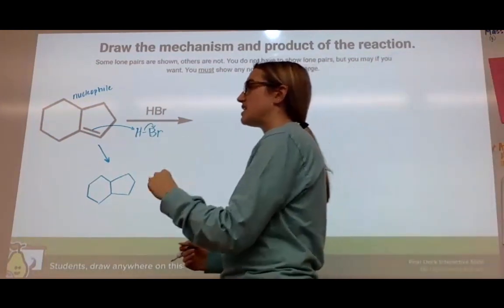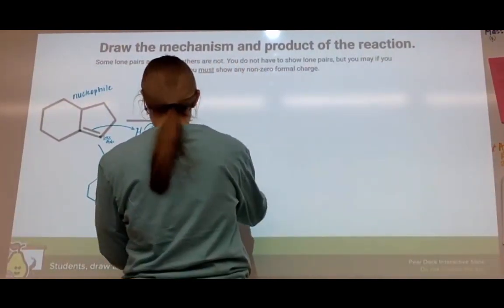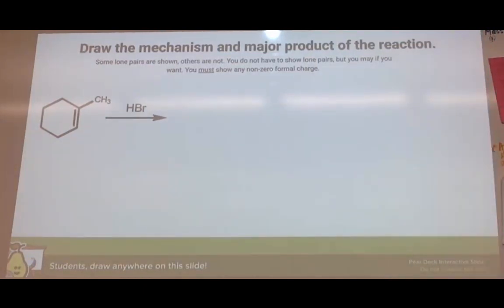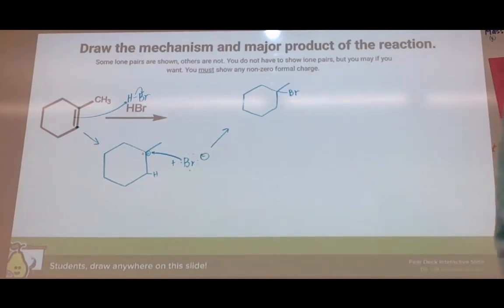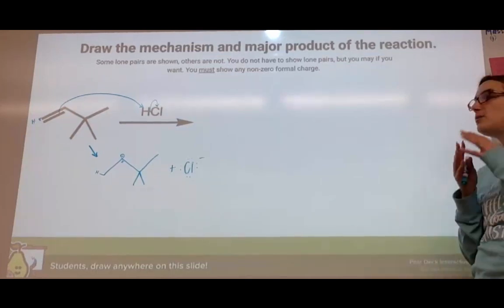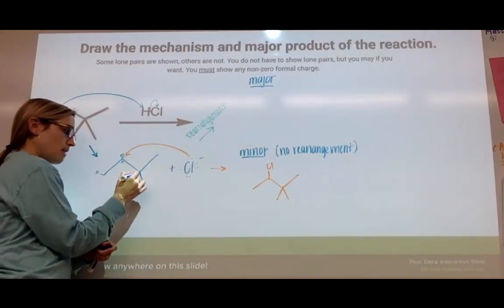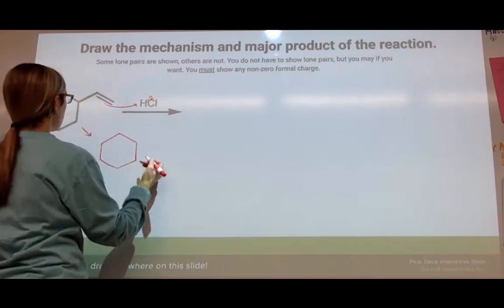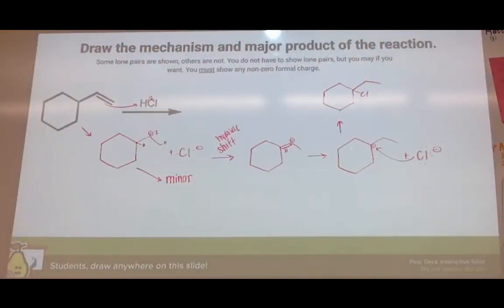Mechanisms: Addition of HX to an Alkene